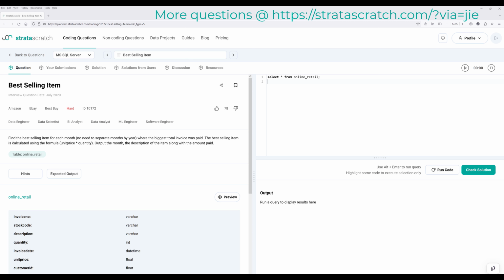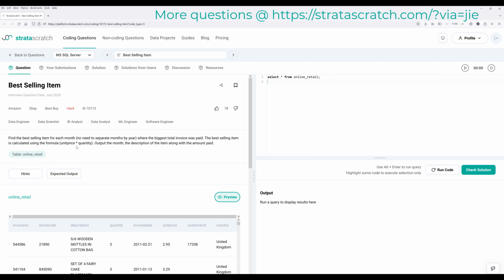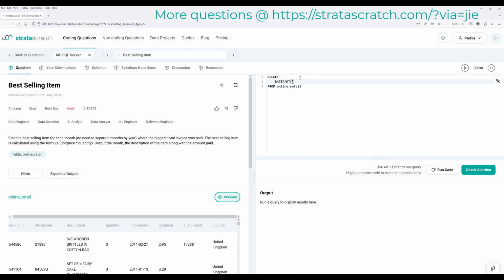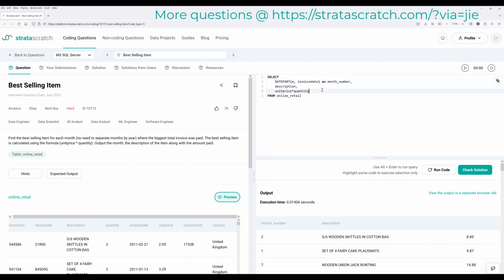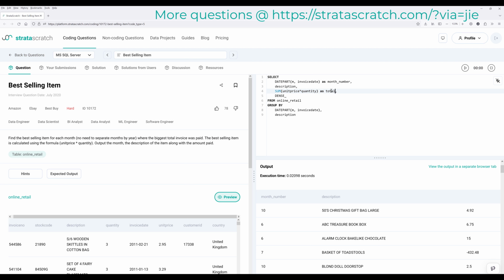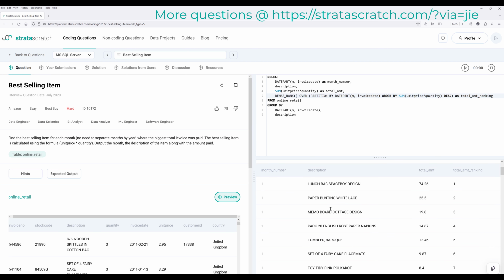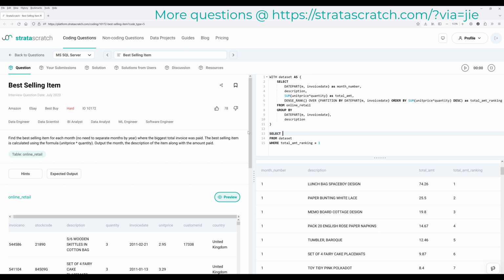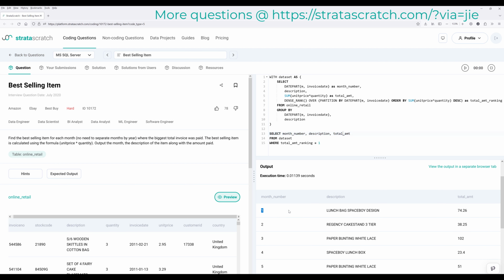Data Analyst Interview Questions & Answers | SQL #10172 (Level: Hard)